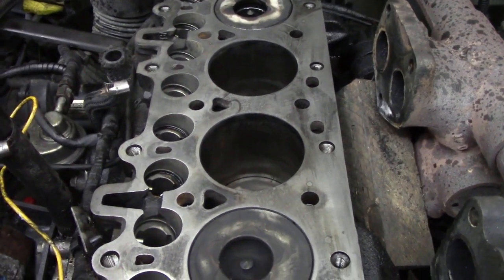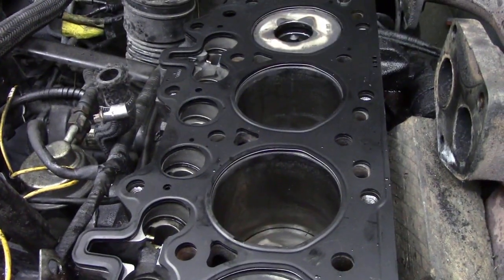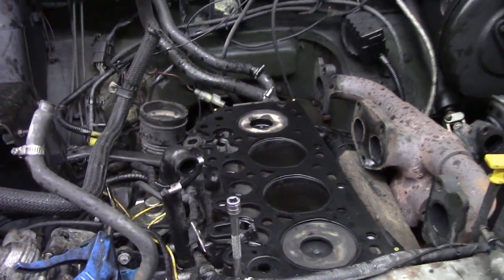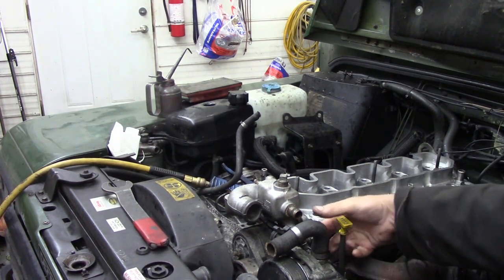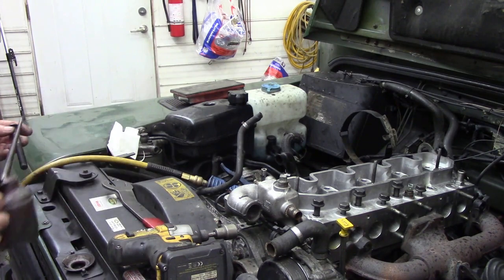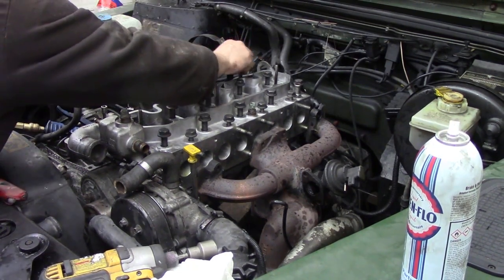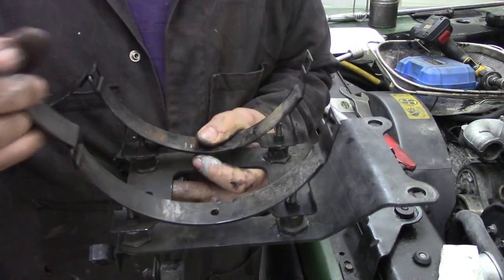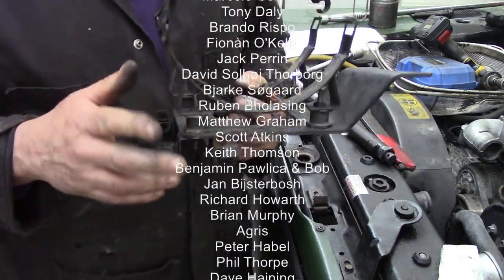300Tdi head replacement. Part 2. Getting the block, head gasket and air cleaner bracket ready